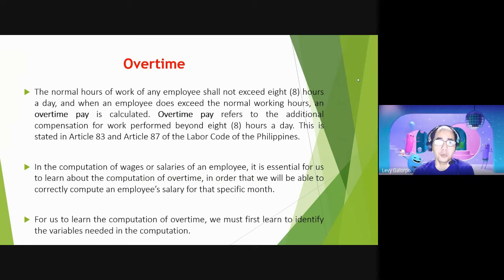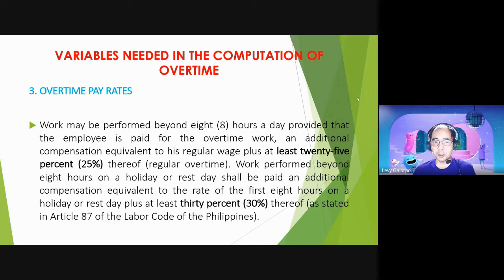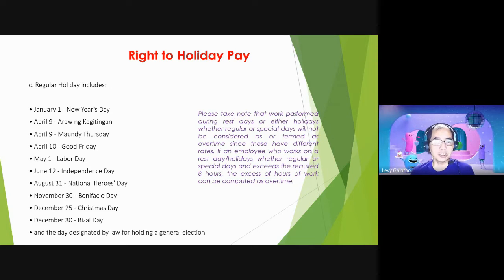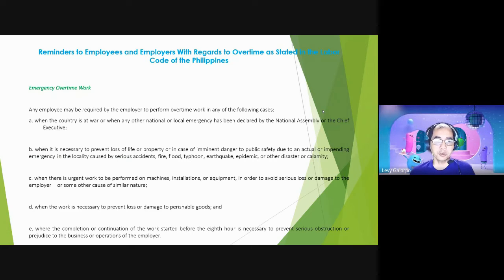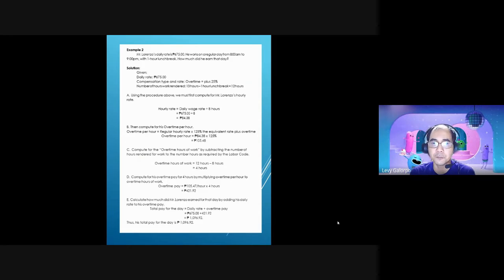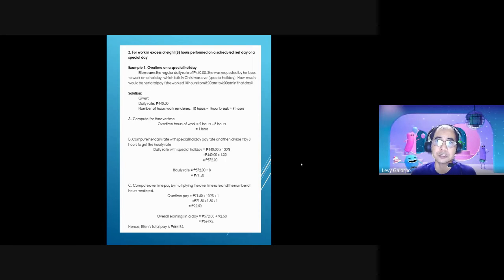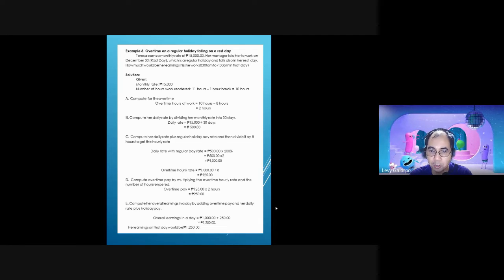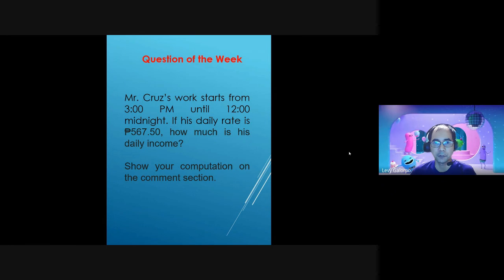Week 4 Overtime Pay and its Variables and Computations